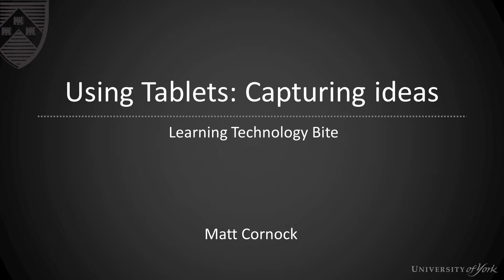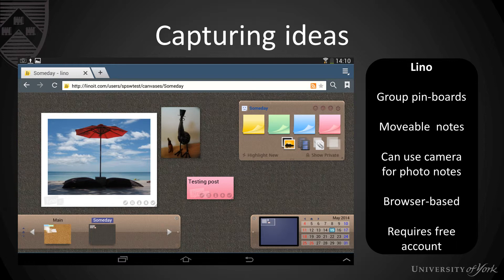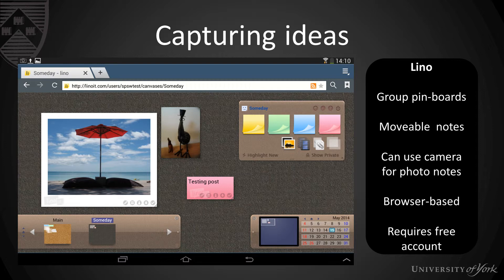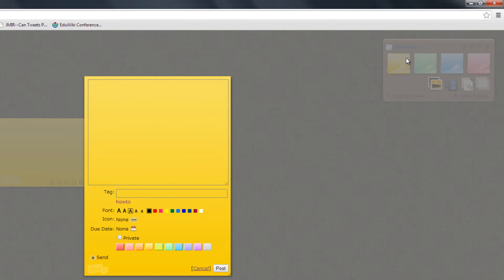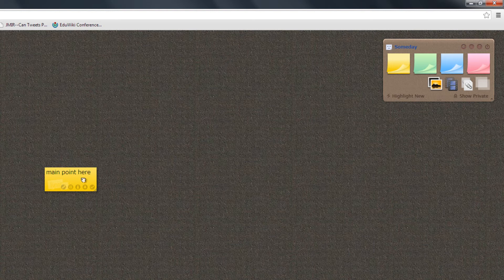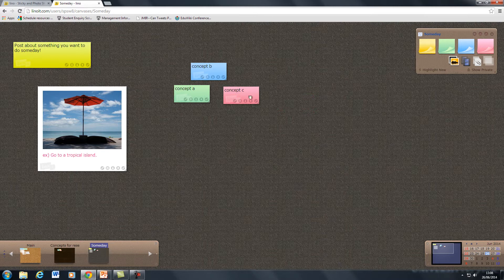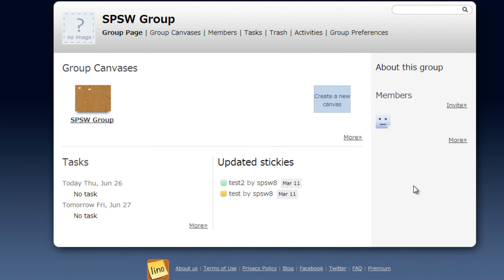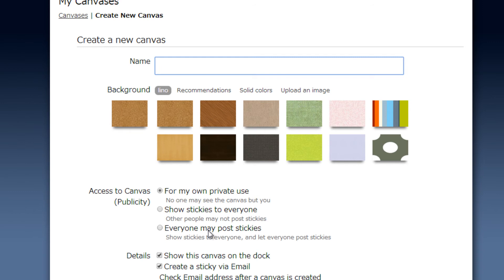Tablets - Capturing ideas using Lino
Lino is a web tool that allows you to post sticky notes and images to a pin board. This is a useful way to collect ideas or questions from classes and rearrange them into groups. Tablets then offer a way to do 'post-it note' exercises with large groups.